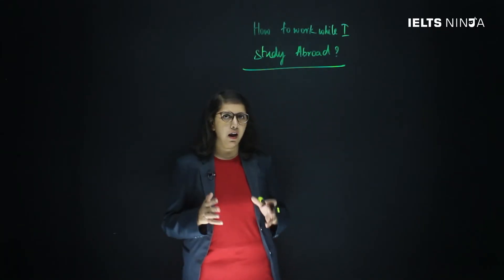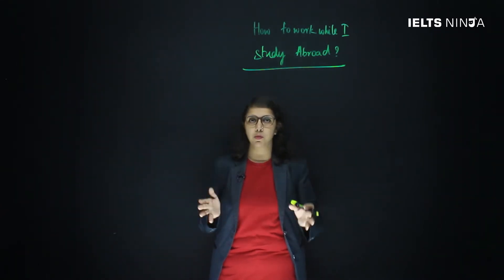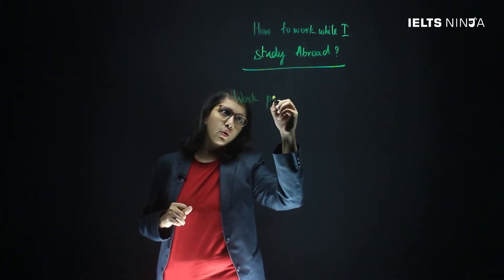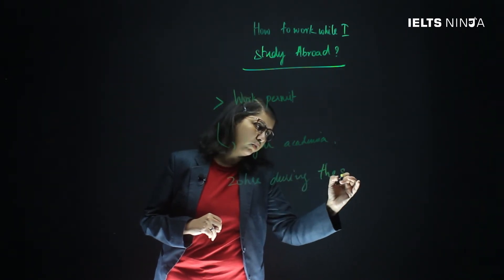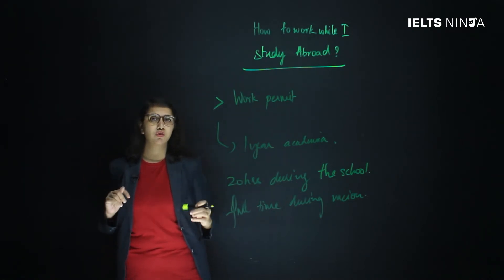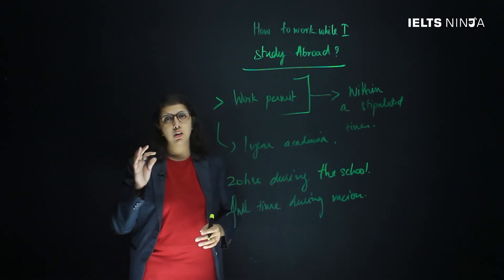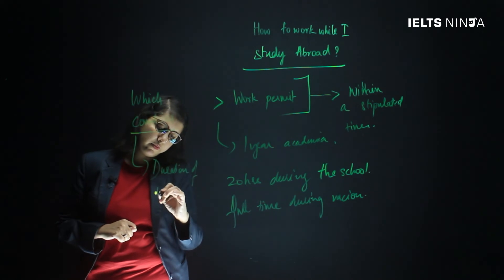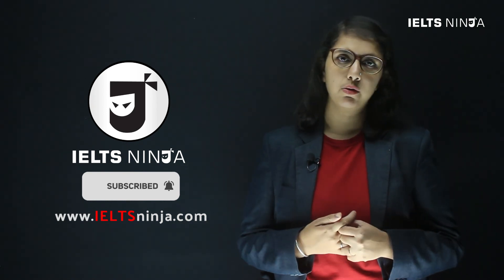Study Abroad | Find out how you can work while studying abroad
Worried about the cost of studying abroad? Wondering if you can work while you study? See this video to get your answers.